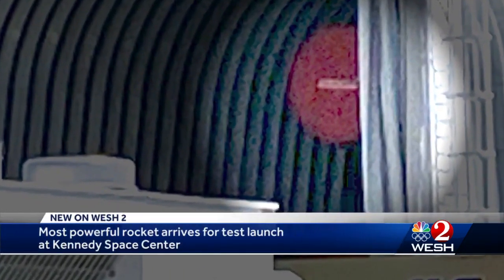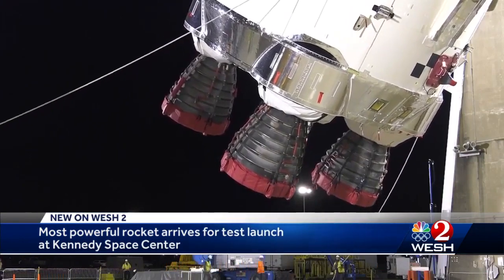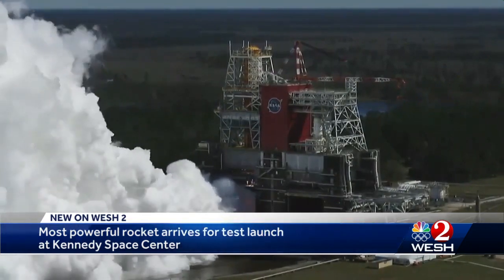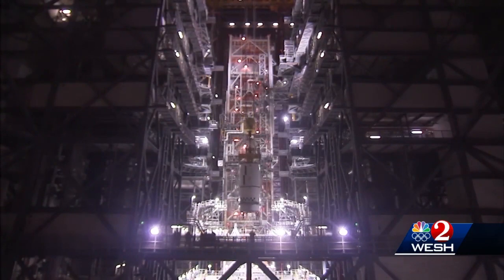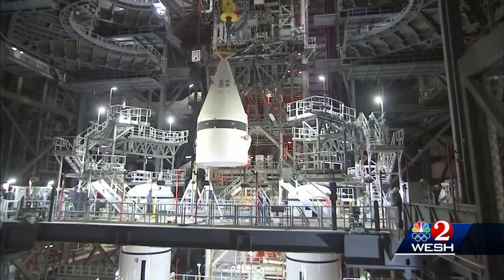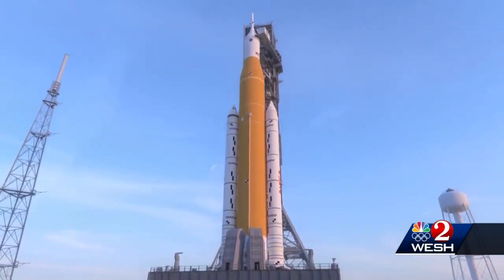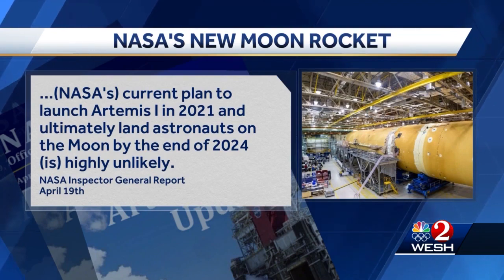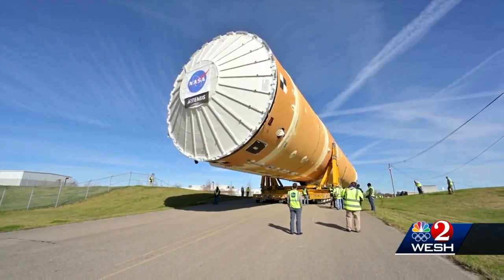SLS rocket arrives by barge